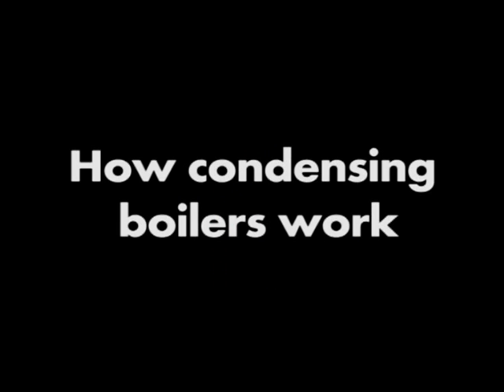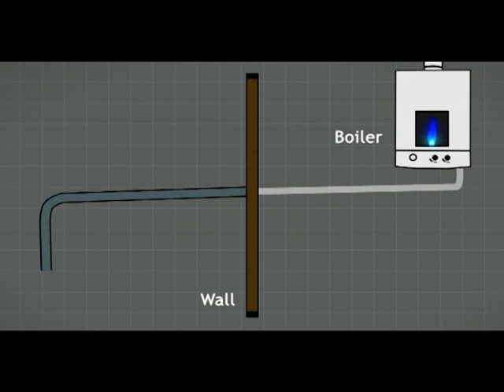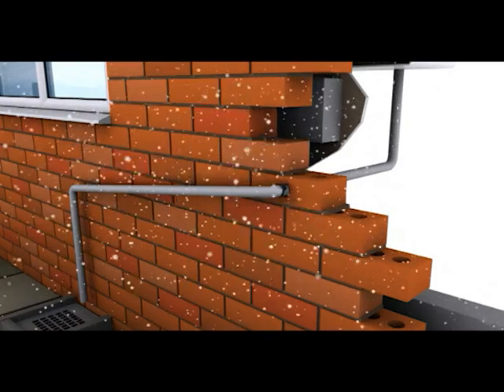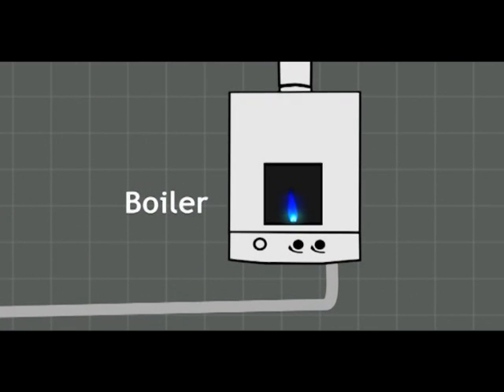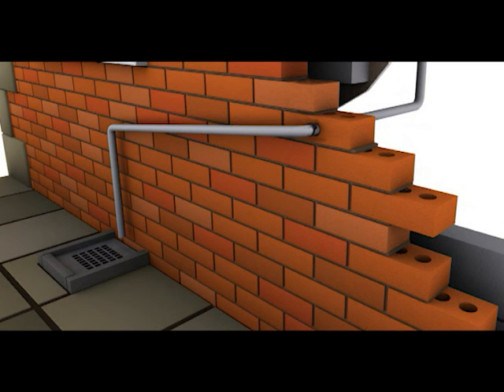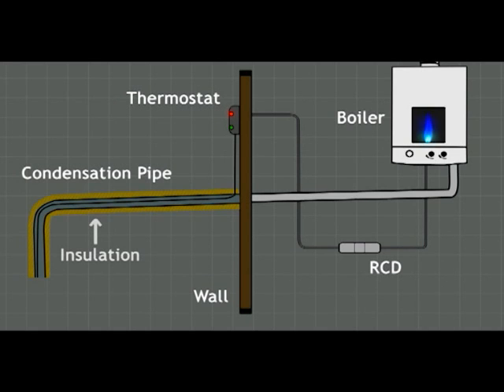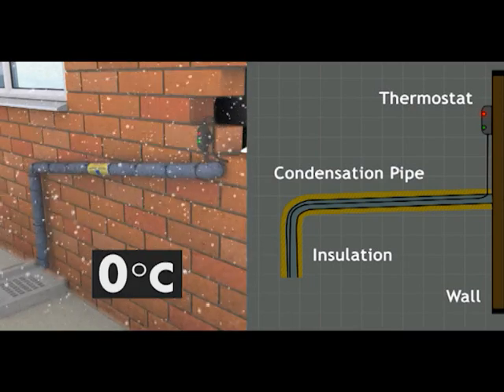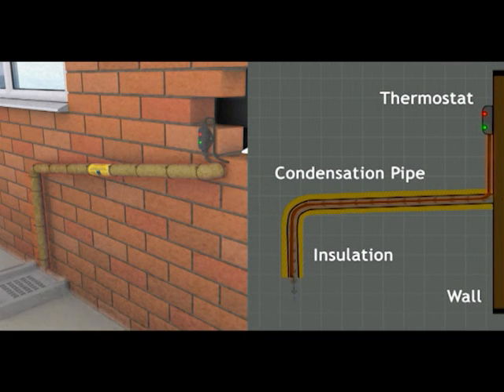Frozen Condensate boiler pipework frost protection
This is the frost protection solution for all external boiler condensate lines. Our heaters have an inline thermostat complete with power on and heater on neon indicators so that you can see exactly when the heater is energized. The product is available from all Plumbers merchants throughout the UK.

Fitting Time is approx 1 hour.